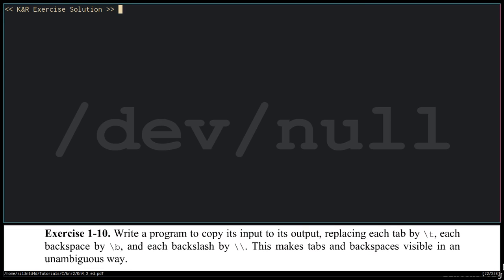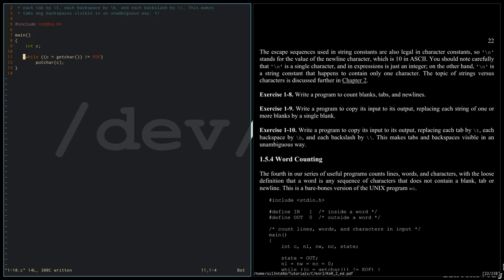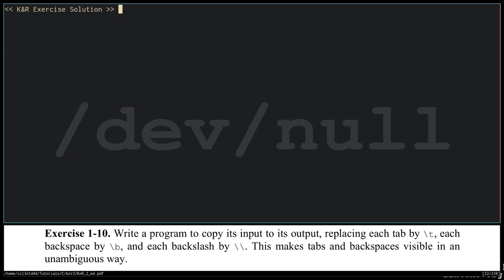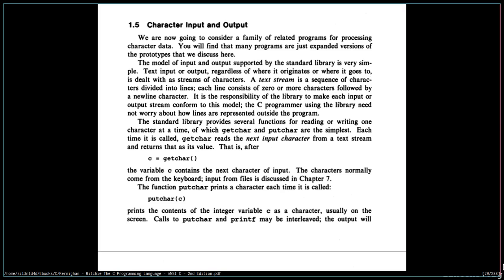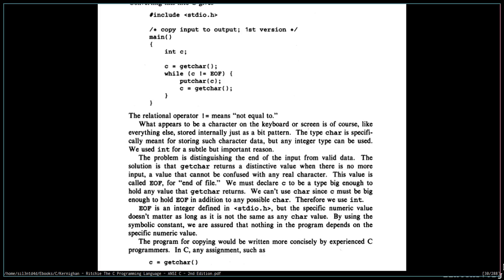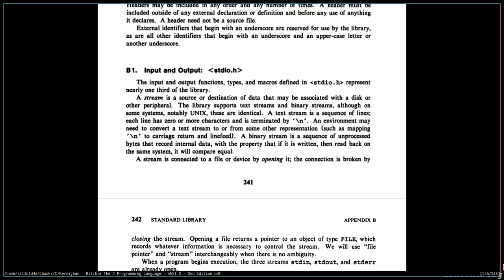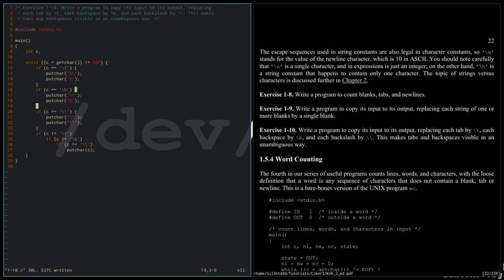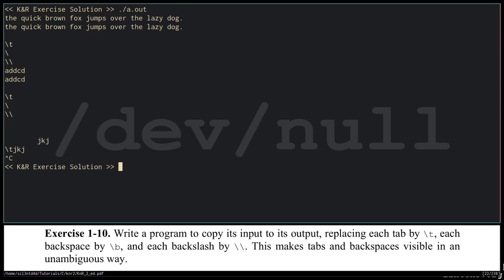K&R Exercise 1-10 Solution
Solution for the exercises in the C Programming Book by Kernighan and Ritchie or the K&R Book.

This video is a part of a series of videos that will contain the solution for the exercises found on the book.

This is not an official solution.

All solutions are within the context of the topics discussed in the book prior to the exercises. This means that the solutions will contain only concepts that have been discussed in the book prior to the exercises.